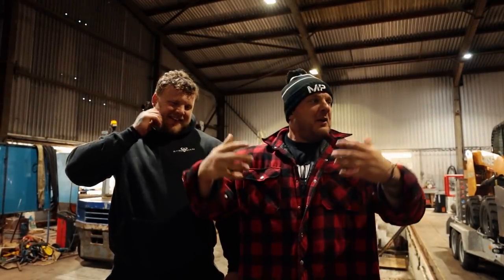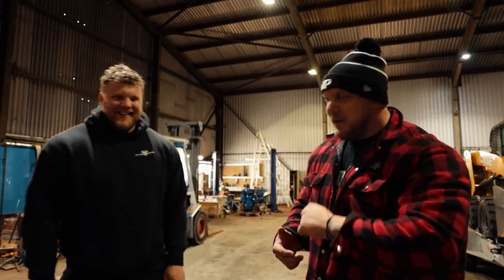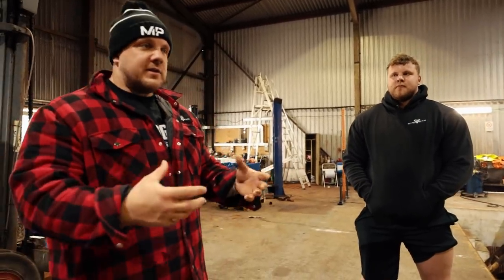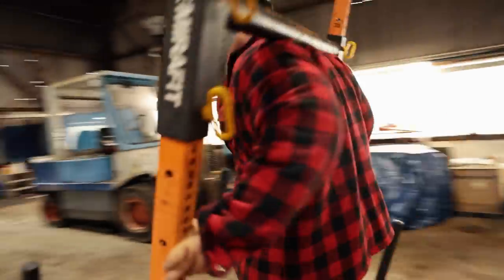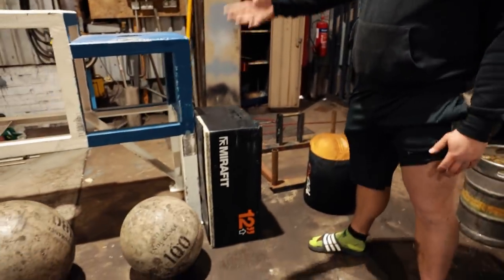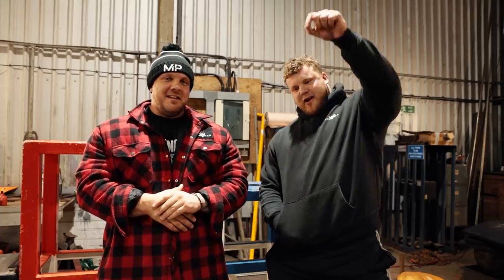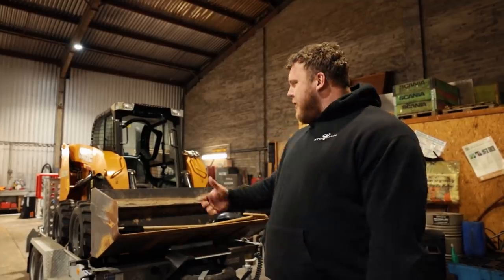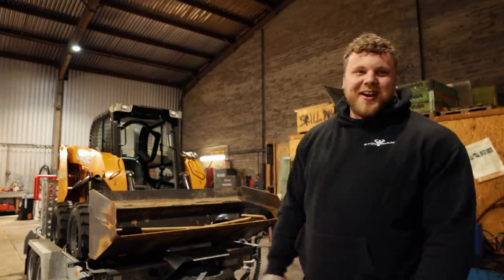OUR NEW WAREHOUSE! (Plans for World's Strongest Man)